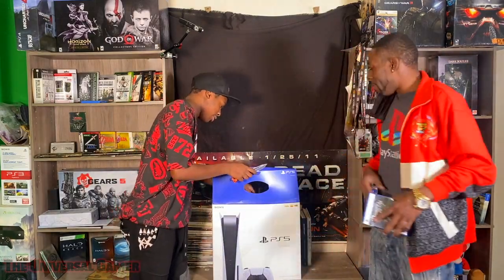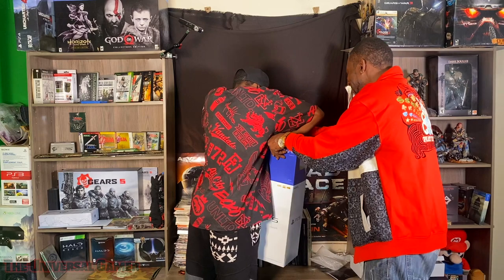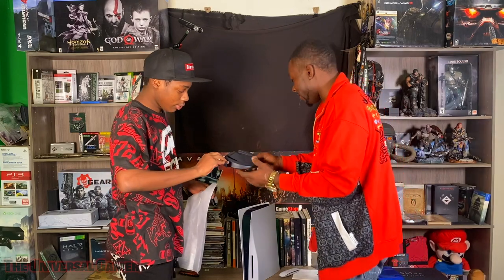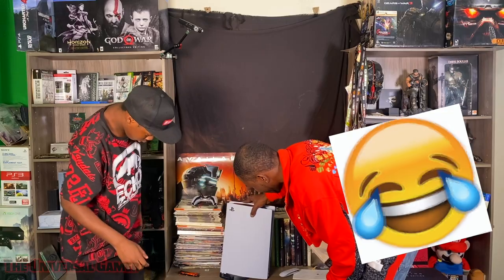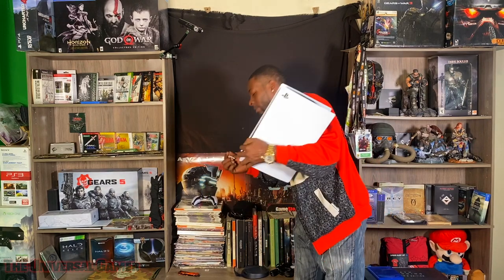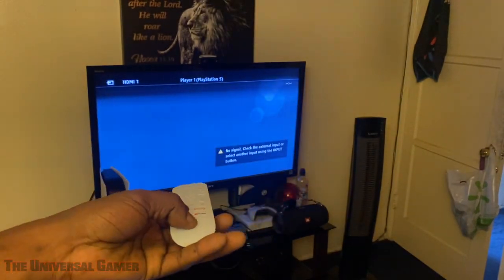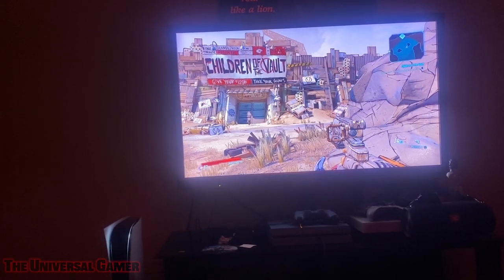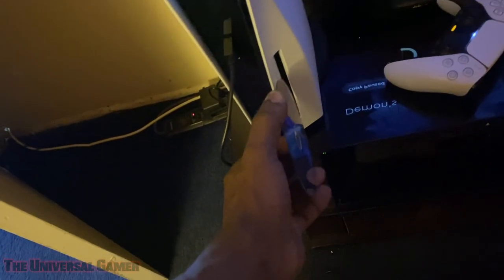Playstation 5 Unboxing/Test & More